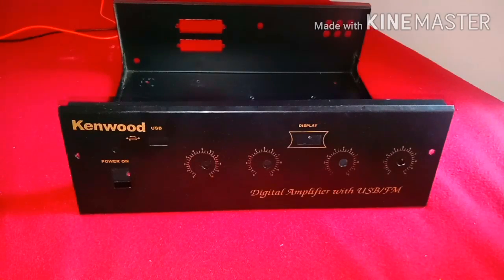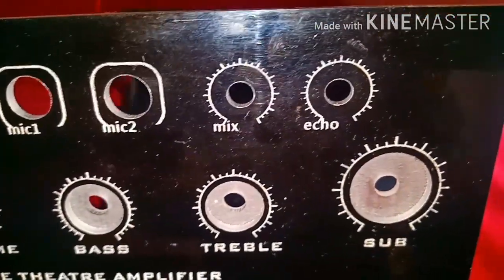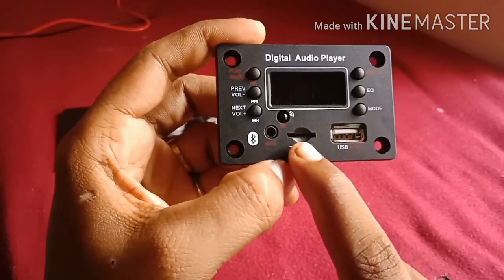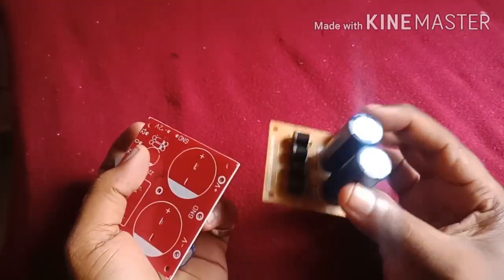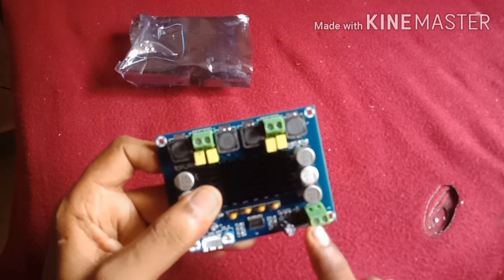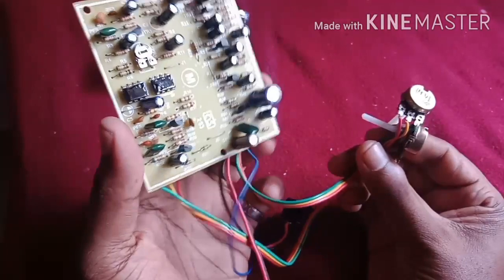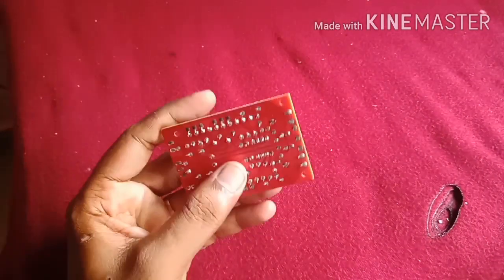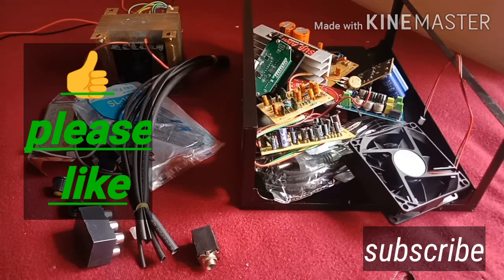2.1 AMPLIFIER MAKING COMPONENTS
2.1 amplifire making components
Amplifire making
zera bits
Class d
Subwoofer amplifire